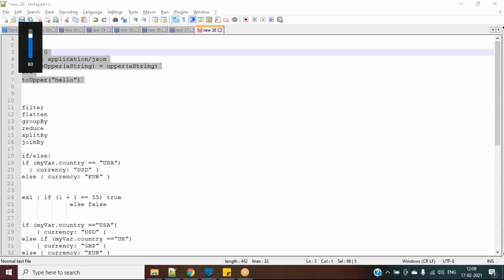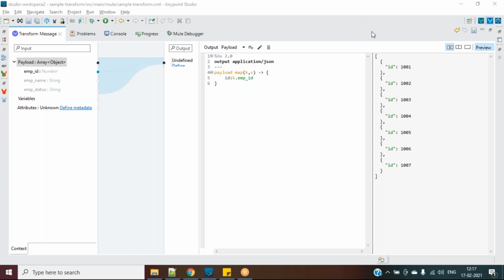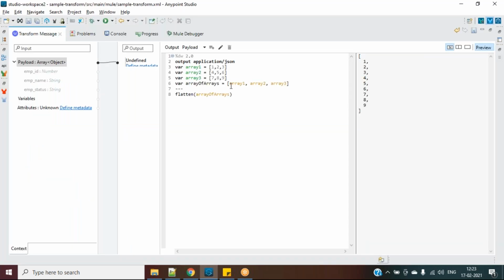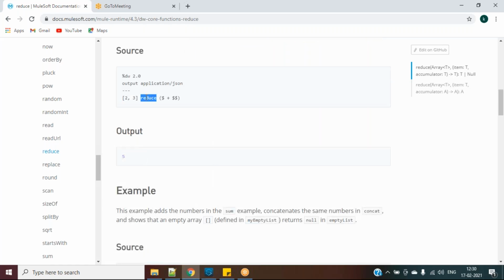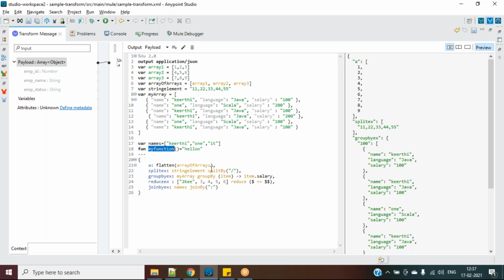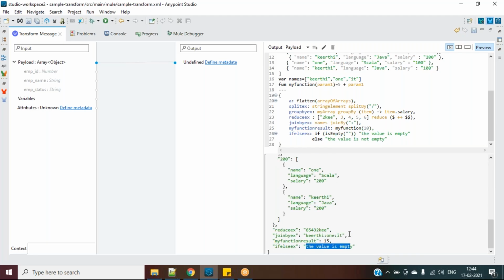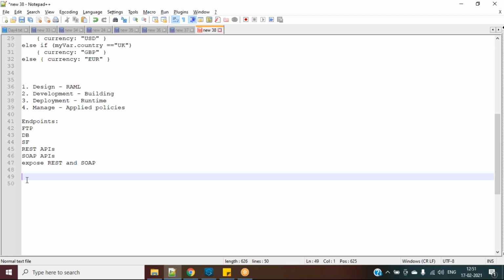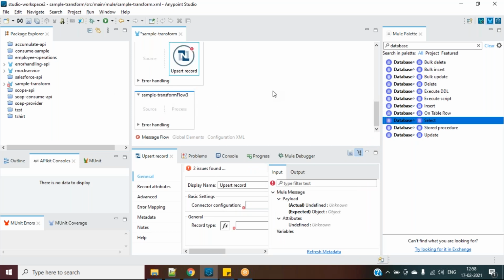MuleSoft Online Training Class 28 | MuleSoft Architecture & Core Concepts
Master API Integration with MuleSoft – Enroll in Online Training Today!

Accelerate your tech journey with MuleSoft, the leading integration platform trusted by global enterprises. Our MuleSoft Online Training is your gateway to becoming a certified developer with hands-on skills in building scalable APIs and real-world integrations.

What You'll Master:

MuleSoft Architecture & Core Concepts
Designing, Building & Managing APIs with Anypoint Platform
DataWeave for Complex Data Transformations
Real-Time Projects Based on Industry Scenarios
Full Preparation for MuleSoft Certified Developer – MCD Level 1

Training Perks:

Hands-On Labs & Case Studies
Certification-Oriented Curriculum
Resume & Interview Guidance
Continuous Support Until You're Certified

Perfect For:

• IT Professionals & Integration Engineers
• Software Developers & Middleware Specialists
• Fresh Graduates Breaking Into Tech
• Anyone Ready to Launch a Career in API Integration

New Batches Launching Soon – Limited Seats Available!